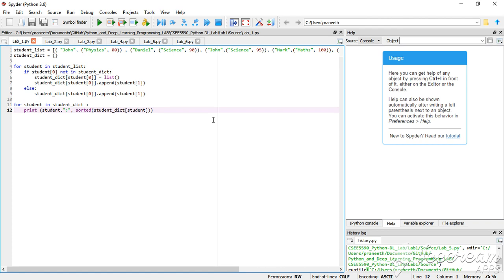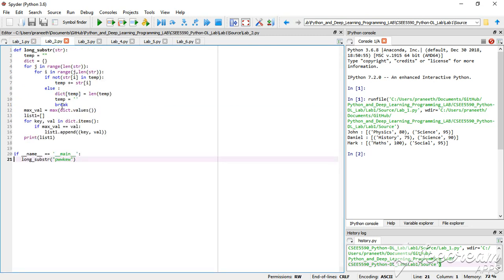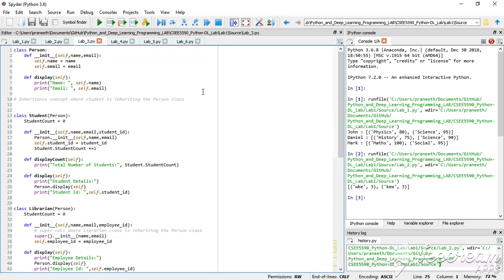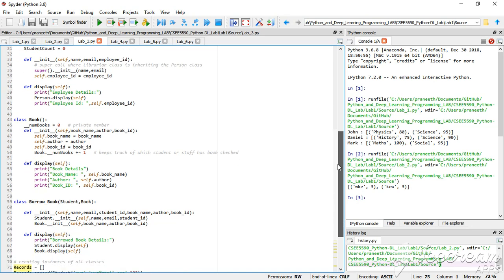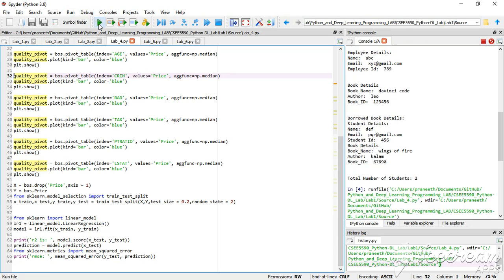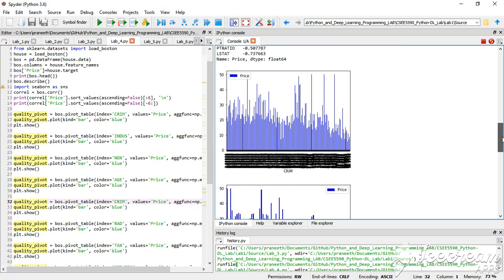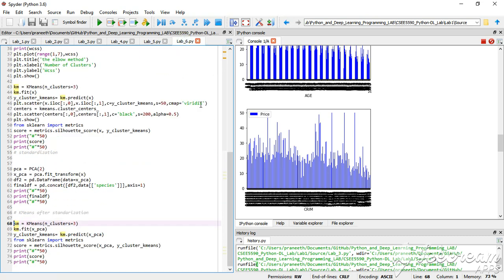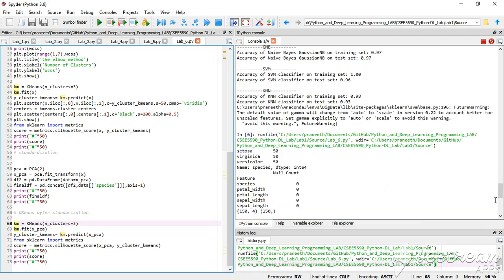Lab1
6 different lab programs showing Python classes, Inheritance and deep learning model implementation